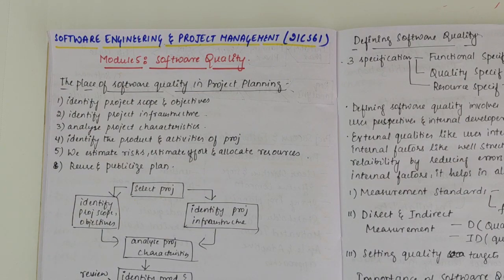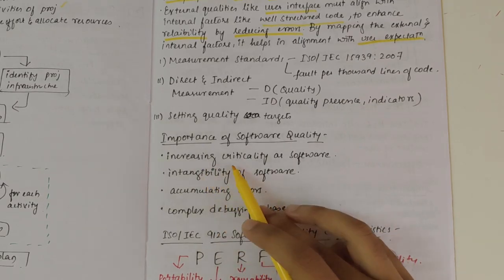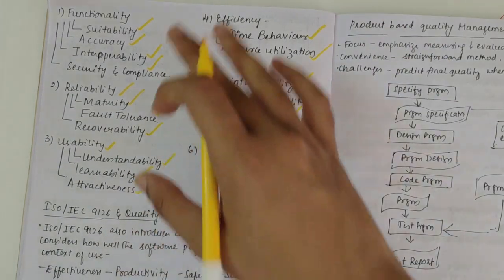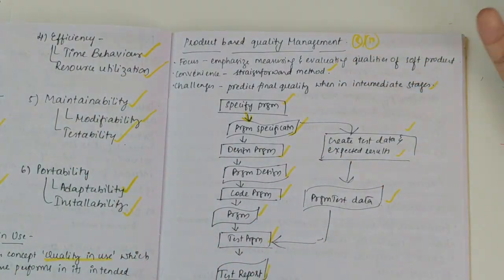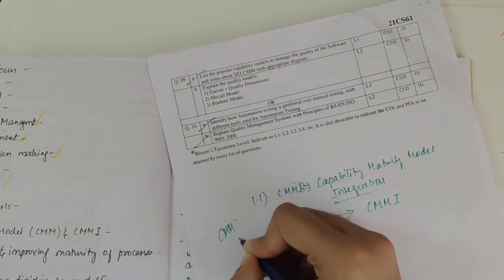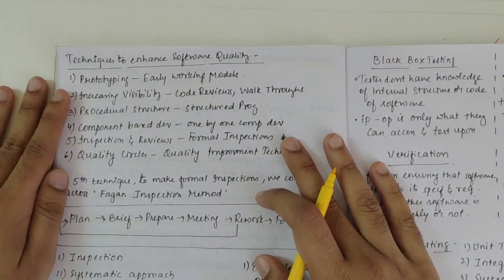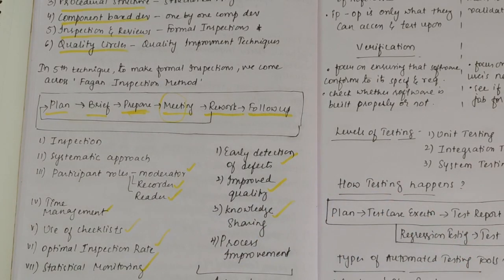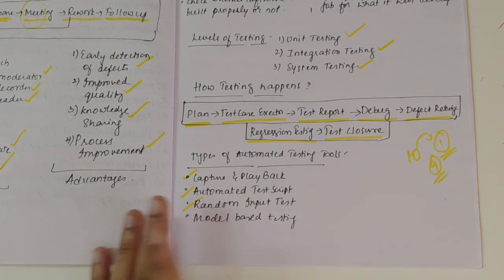SEPM Module 5 -Important Topics-ONE SHOT VIDEO-BCS501-Software Engineering &Project Management